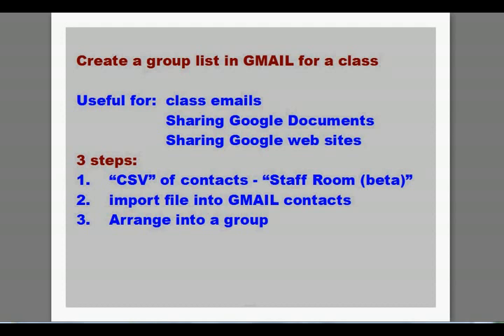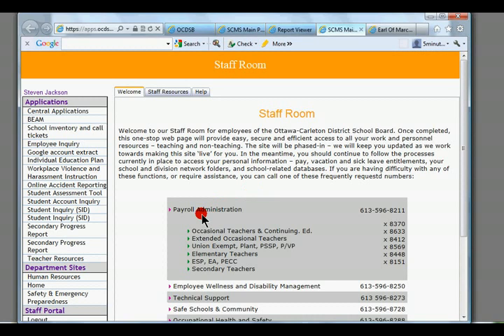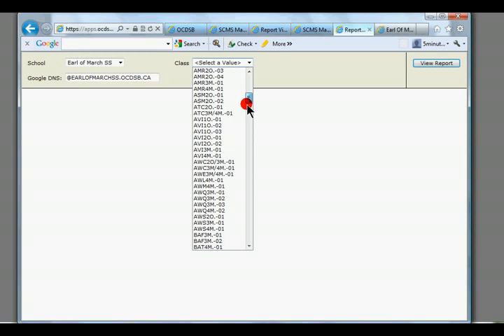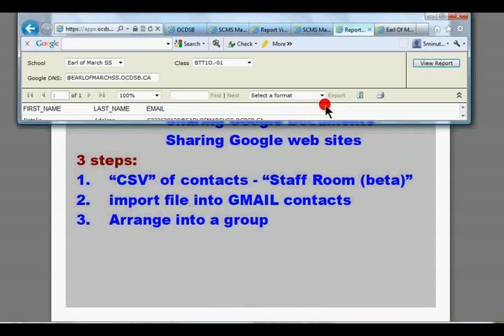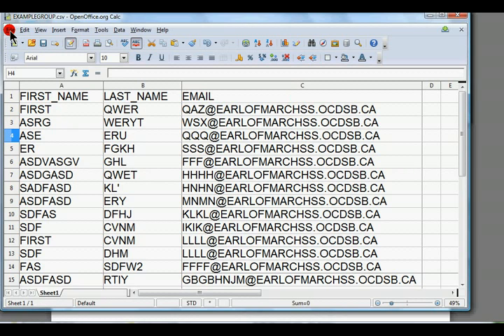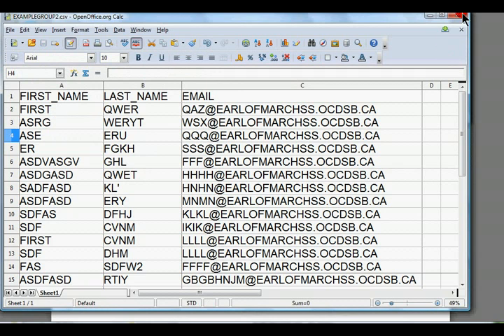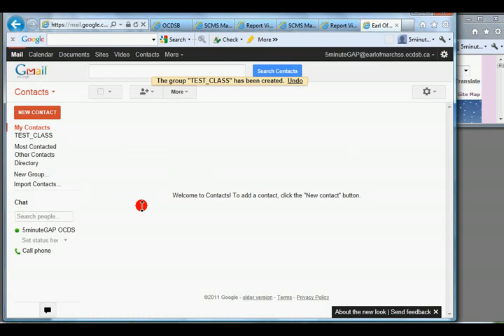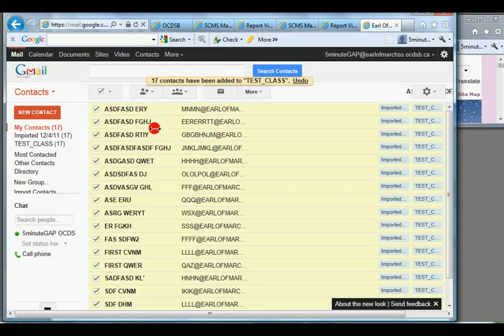CreatingClassOrGroupList [HD 720x480 MPEG4].mkv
For OCDSB employees.  Create an email group based on classes.  Makes sending emails, and sharing Google Docs and Sites easy.